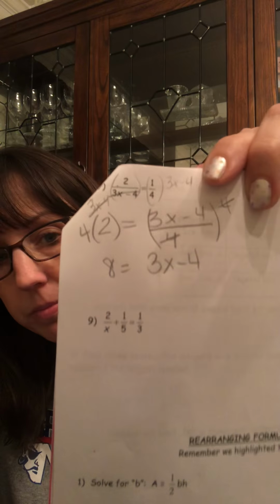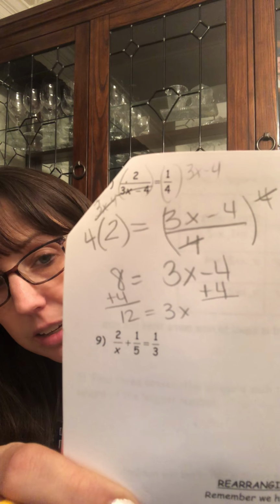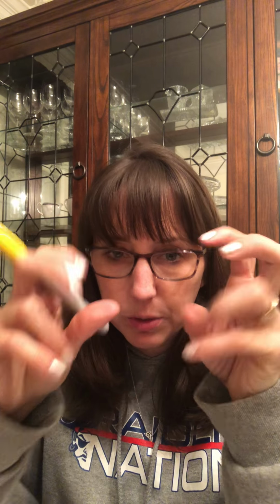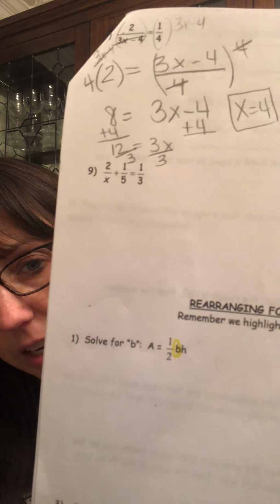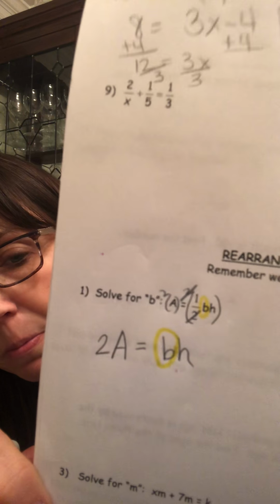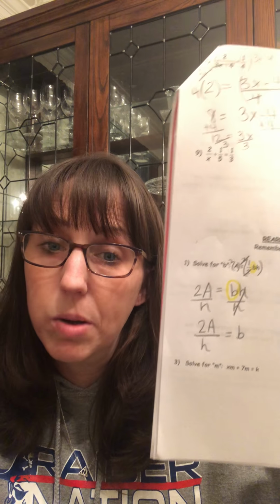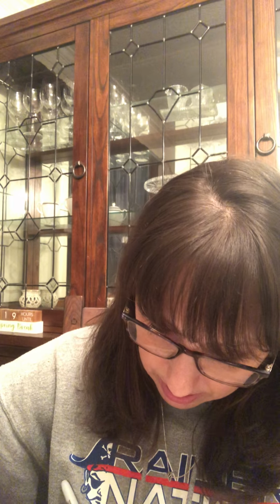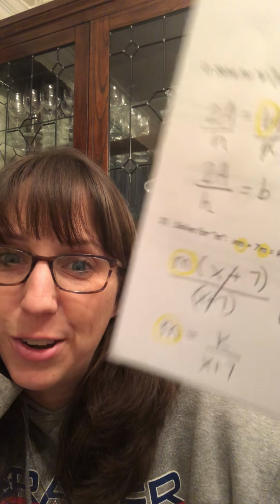Pg11 quarantine packet 1